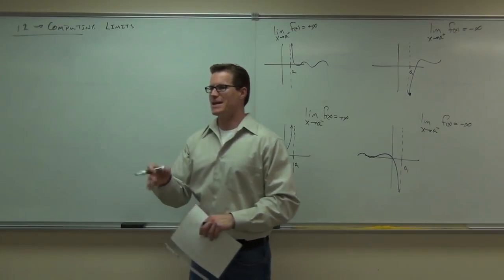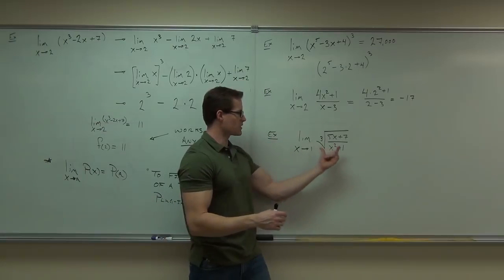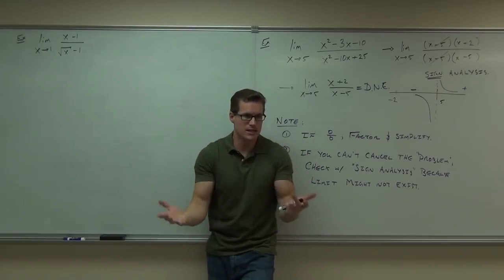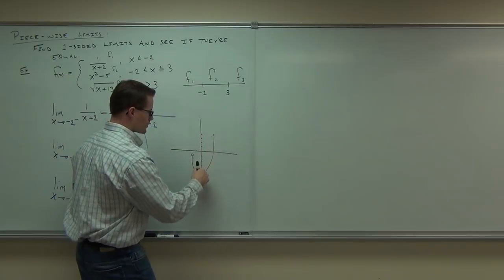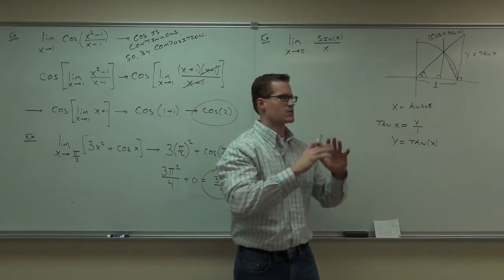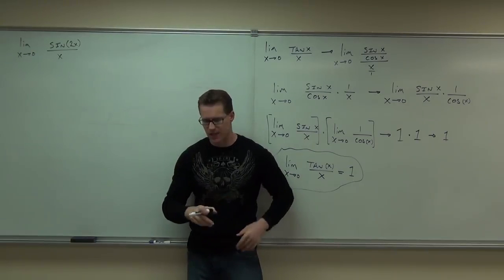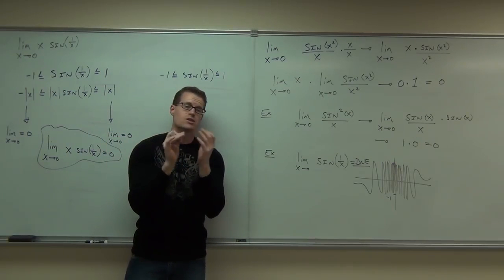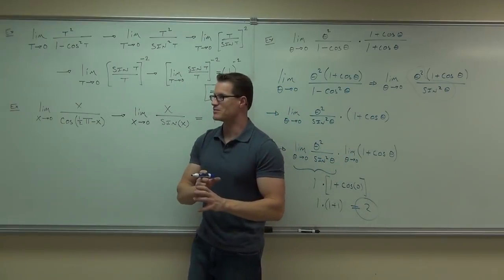Properties of Limits. Techniques of Limit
Here's a limit that's impossible to find without using properties of limits. The first one we'll use if the Quotient Rule, to split the top and bottom of the fraction into their own limits.